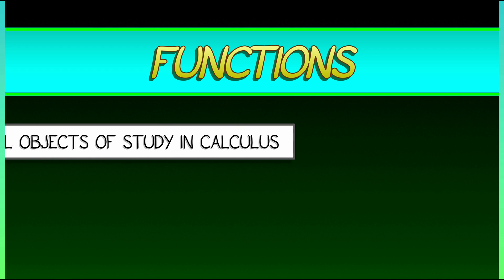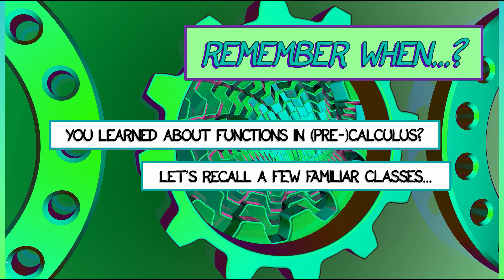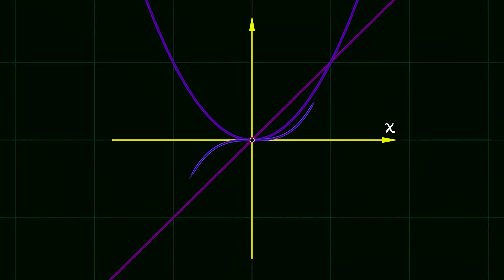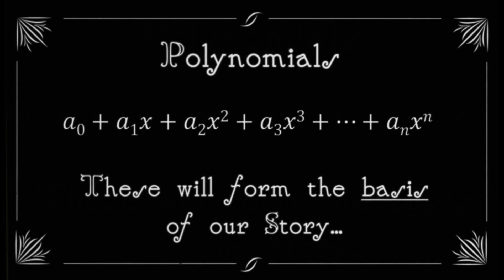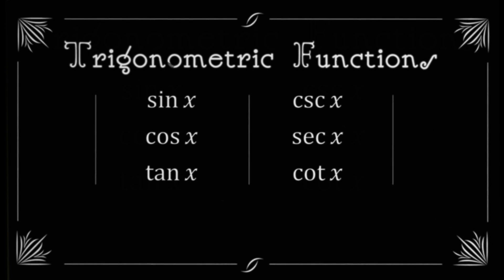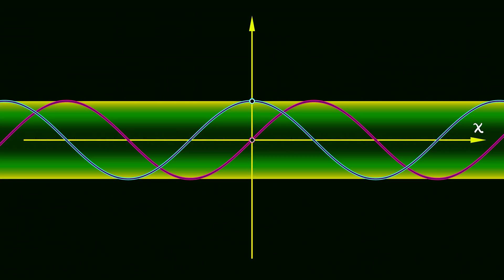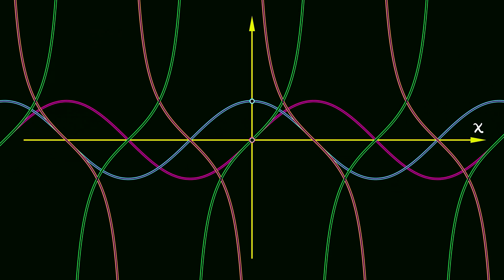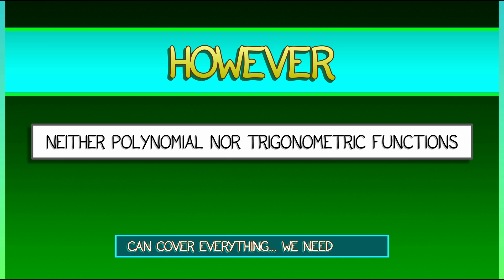CalcGREEN 1 : Ch. 1.1 : Polynomials & Trigonometric Fuctions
Let's go over some of the basic functions we'll be working with. First up: polynomials, generated by monomials. Next: the basic trig functions, including sine, cosine, tangent, and their reciprocals.